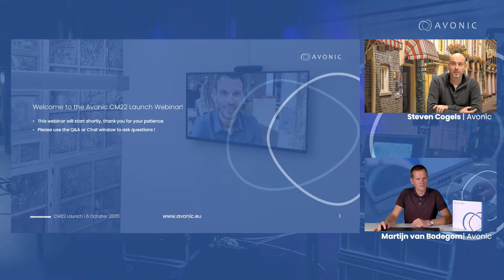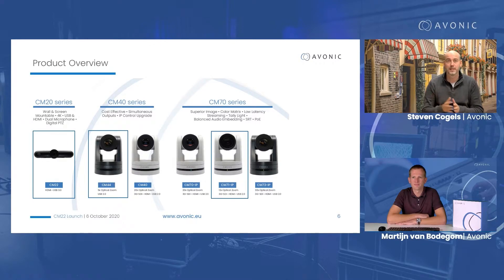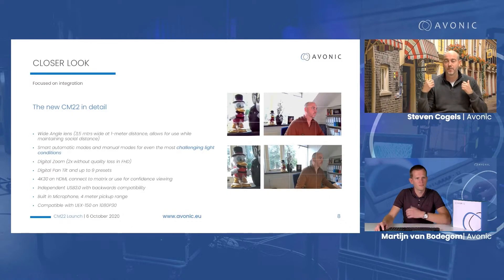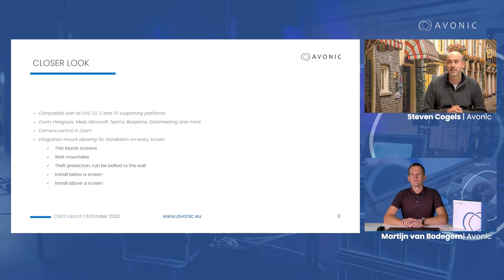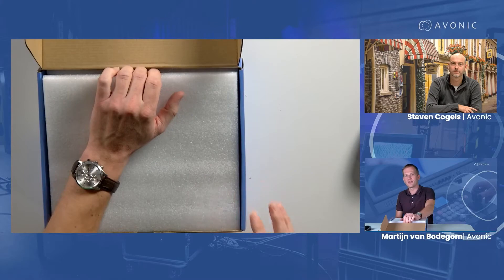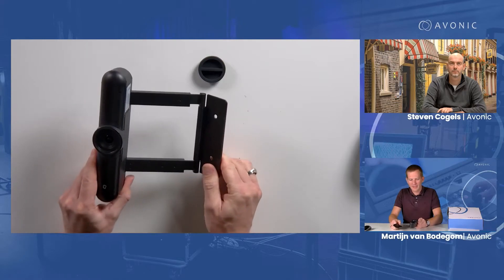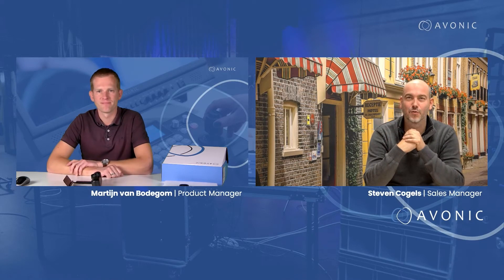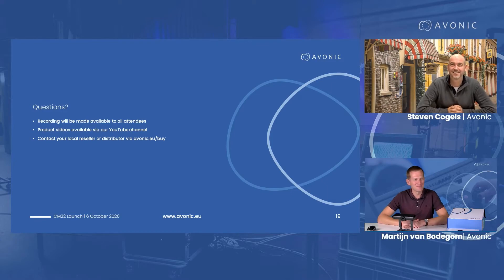CM22 Huddle camera Launch Webinar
This webinar introduces our brand new CM22 4K USB3.0 Huddle Camera with HDMI Output.  Designed for installers; it provides a premium quality video output via HDMI and USB3.0, Digital PTZ and built-in dual microphones. A true integration product with a discrete design and mount developed for PRO-AV installations.